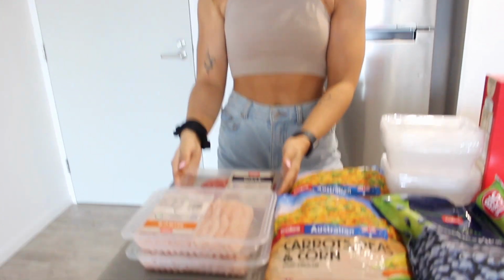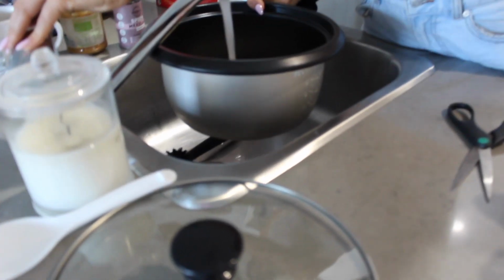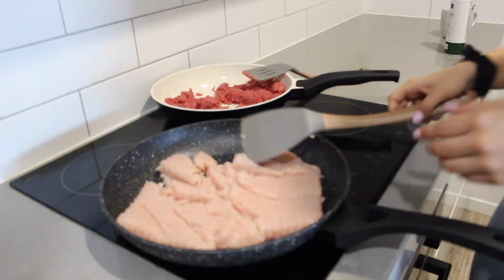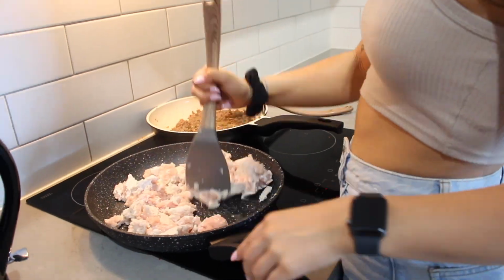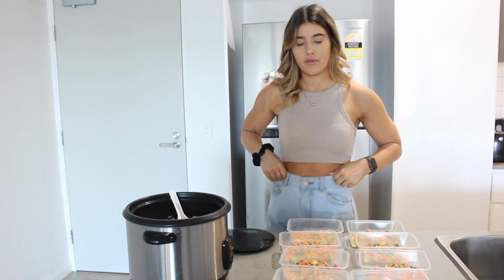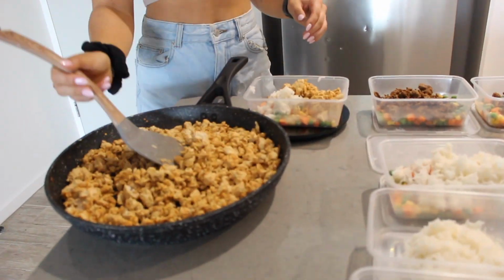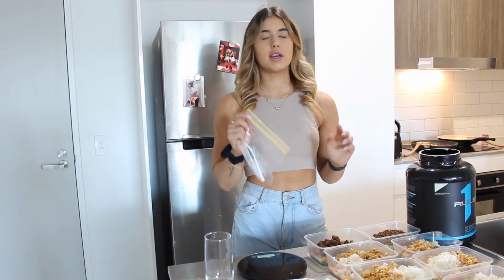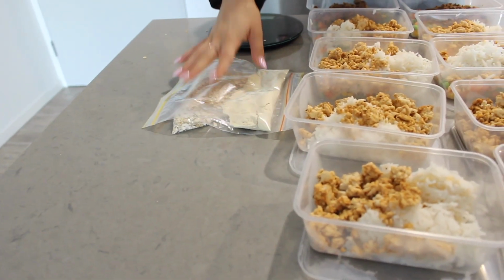MEAL PREP WITH ME | Easy meals | Lean and healthy | Zara Zolkos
Hi Guys! Thank you so much for tuning into my video! My name is Zara Zolkos and I am a 20 year old gal from Australia. My passions are health, fitness and lifestyle! My channel will share a lot about my day to day life as well as more about health, fitness, body building and lifestyle! I will be uploading videos weekly so stick around!

Zara Zolkos xx